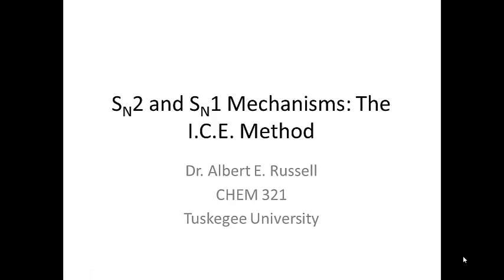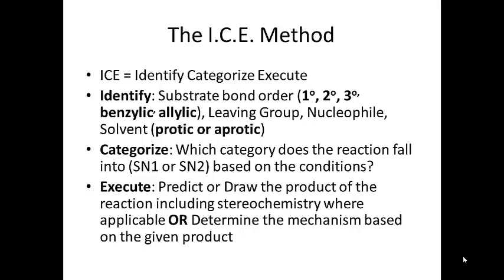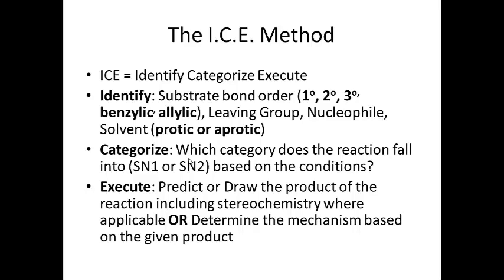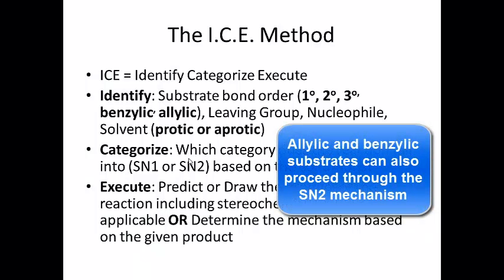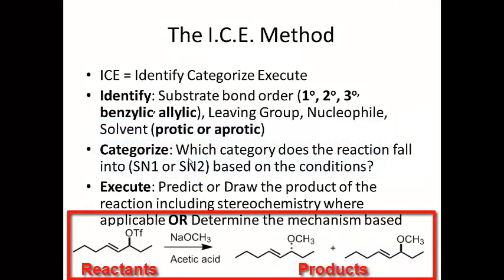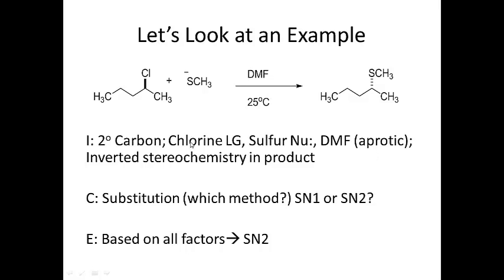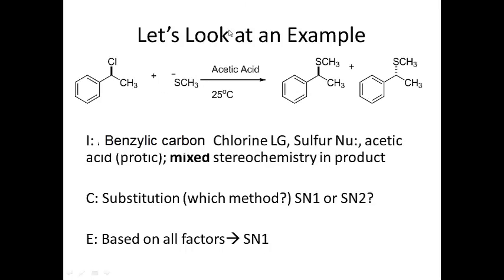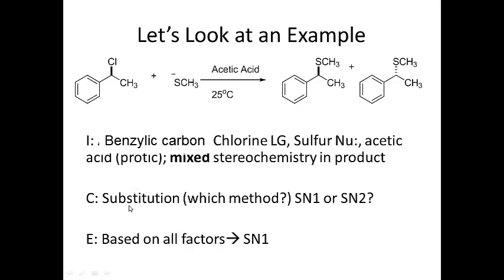The ICE Method for SN2 and SN1 mechanisms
Ways to distinguish between commonly confused SN1 and SN2 mechanisms.